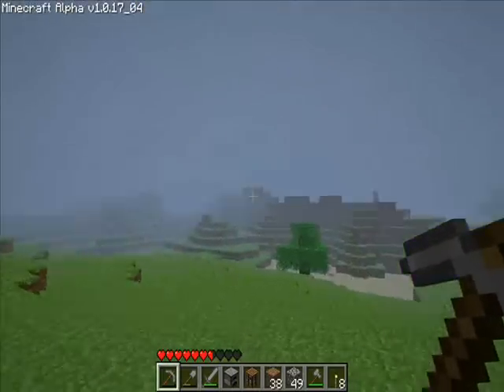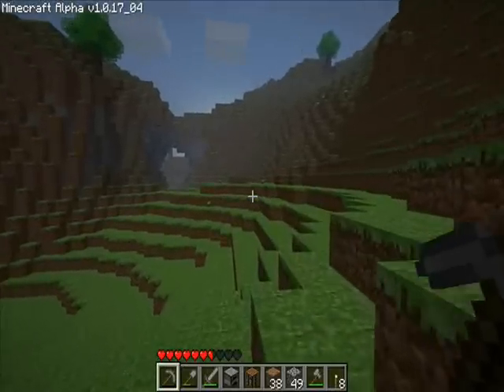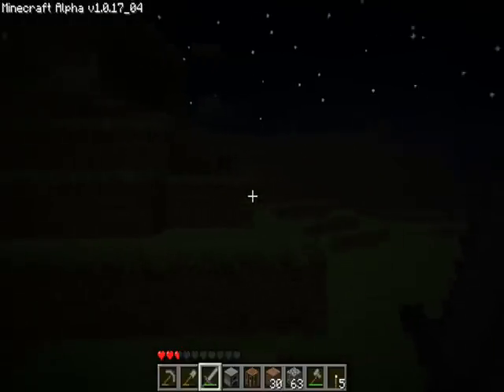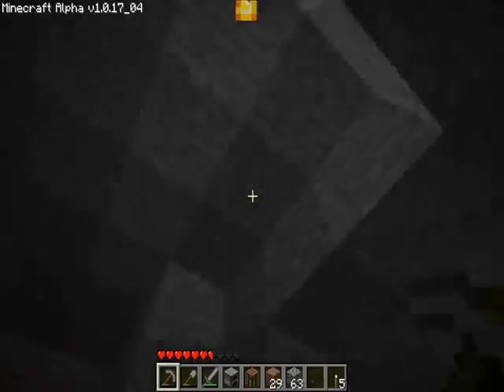Let's Play Minecraft 03 - Searching for Home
Messed up my timer so this video will cut off rather abruptly, to be continued in part 4. Will watch that better.

Just end up searching out a more permanent residence in the area. Kill a few farm animals and explain a few more details about minecraft.